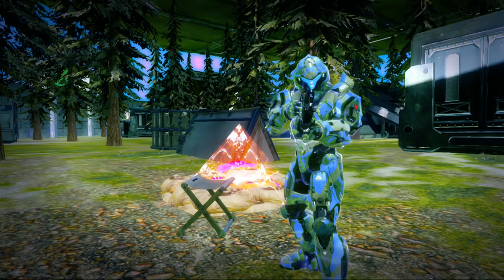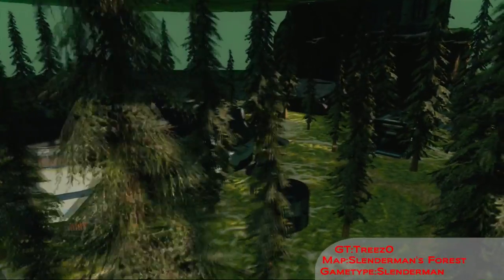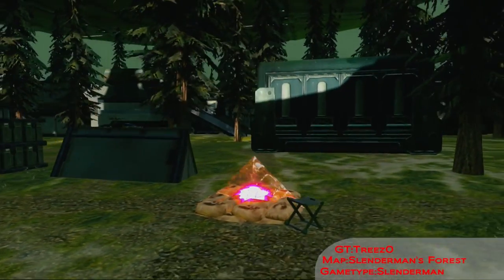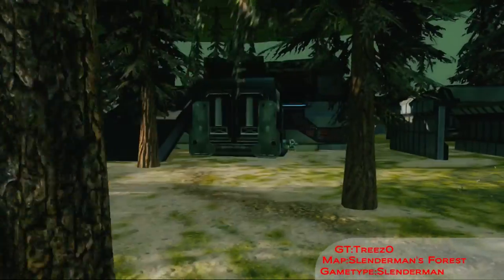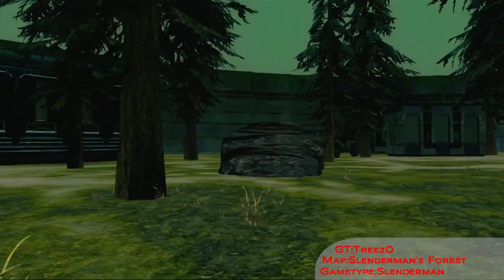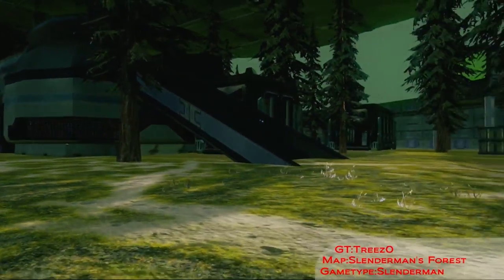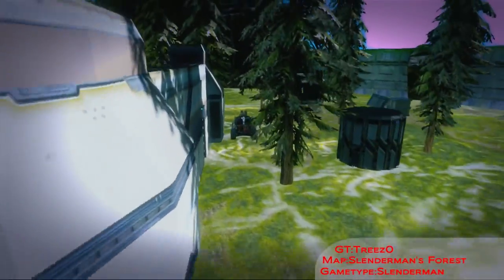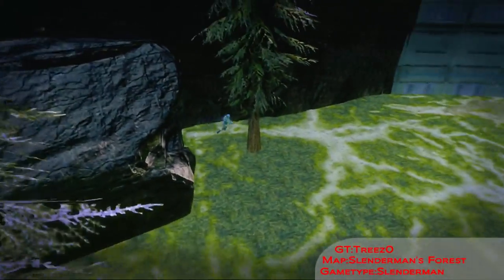The Mini Show - Slendermans Forest S01E07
I'd like to thank cR DR HAXXXX cR, Darklegion9 and xxxFrostyxxx16 for the epic gameplay.